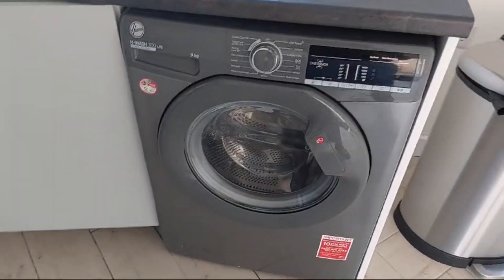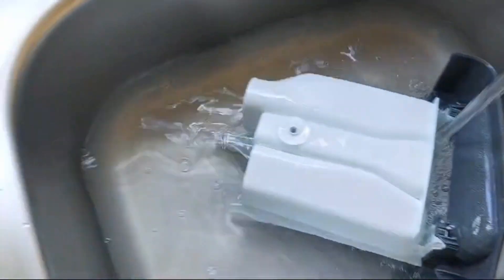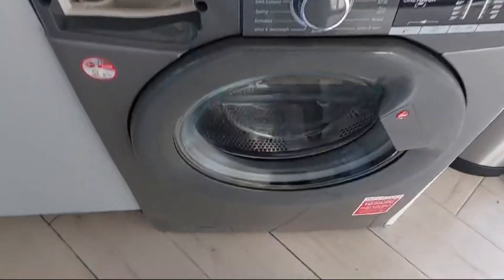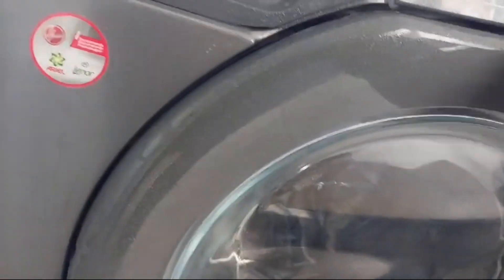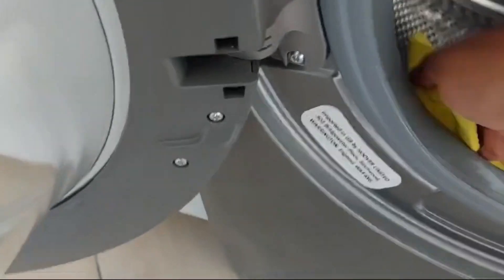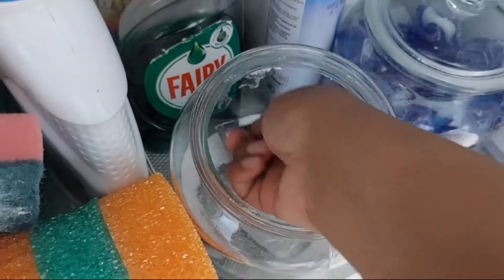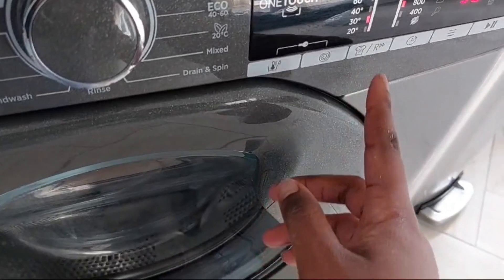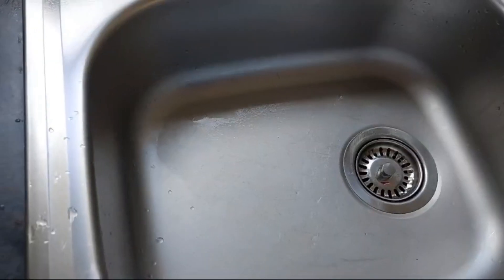Clean my washing machine with me | Quick Clean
A quick clean of my washing machine

Musician: @iksonmusic